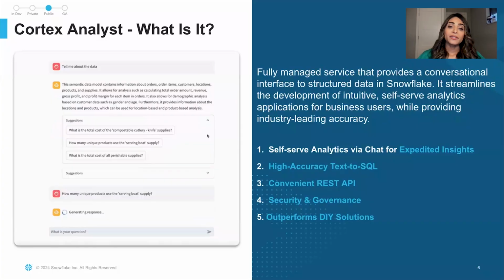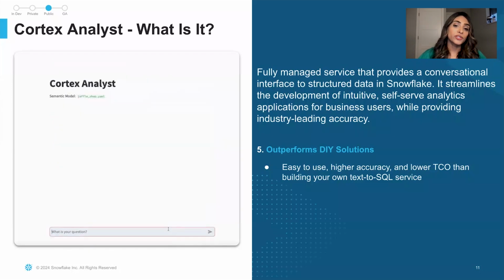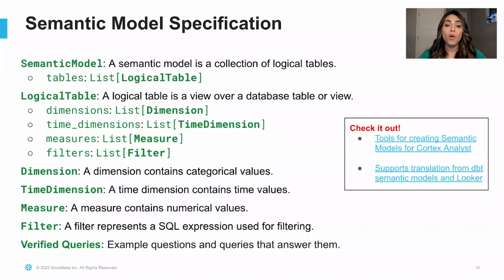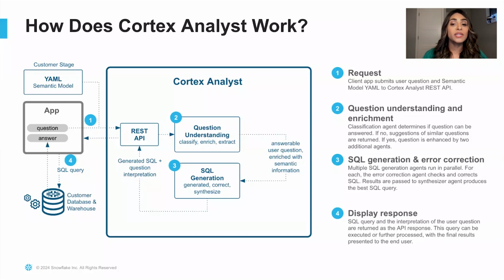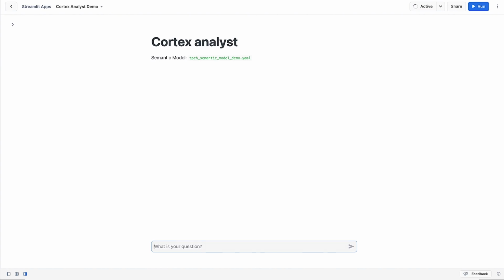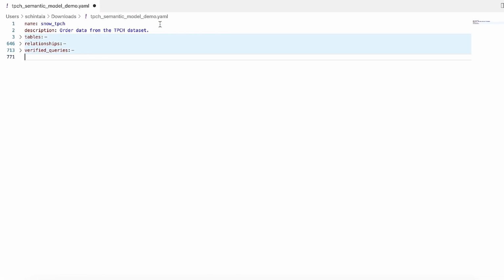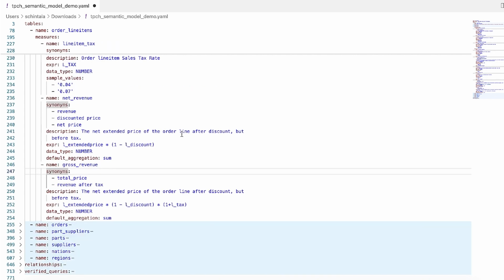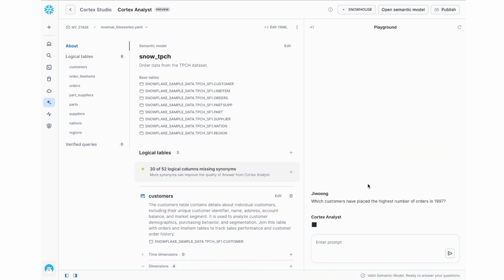Cortex Analyst Paves The Way For Reliable, Self-Serve Analytics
Building reliable, conversational, self-service analytics applications that business users can trust has been a challenge for enterprises. Learn how Cortex Analyst, a cutting-edge, AI-powered, fully managed service from Snowflake, simplifies the development of intuitive, self-serve analytics applications while delivering industry-leading accuracy. This session, recorded at BUILD 2024, delves into both the current capabilities and upcoming features of Cortex Analyst, including some exciting new announcements. Come explore the future of AI and data analytics!